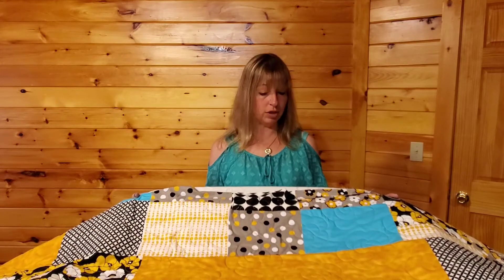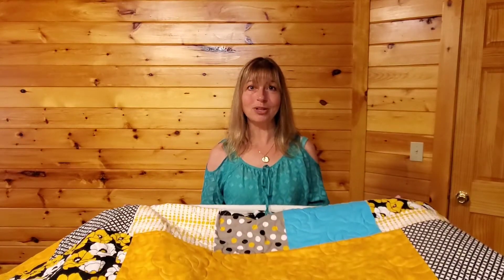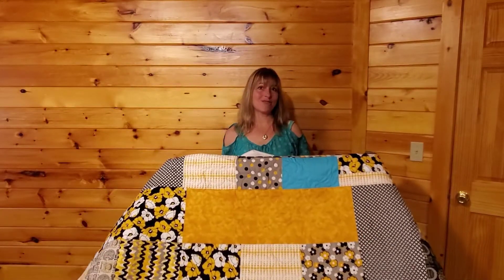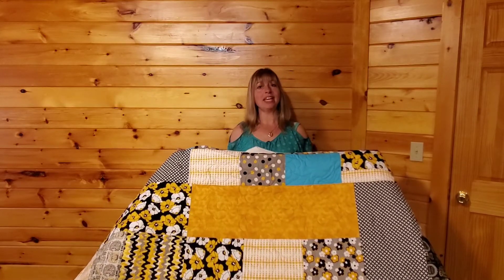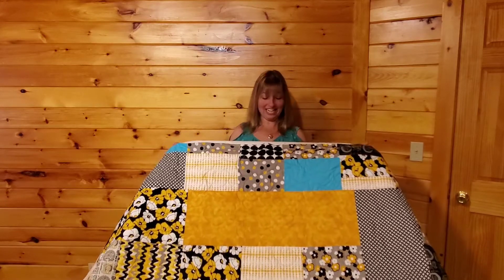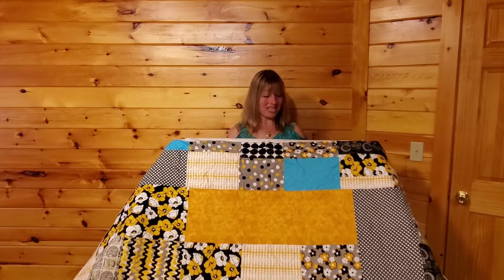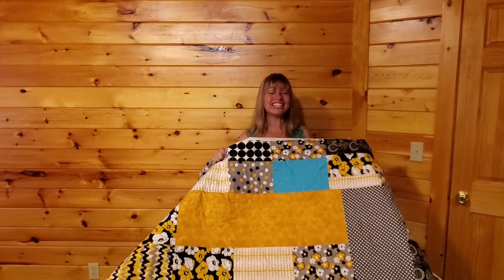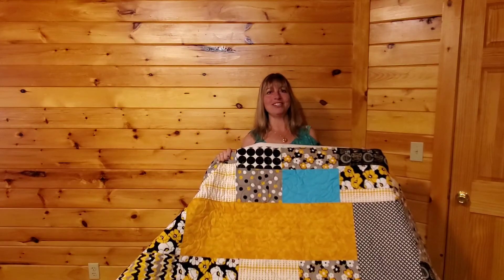duvet cover to quilt reveal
Check out this client pieced quilt top.  She gathered a collection of prints and assembled a duvet cover for her bed. When it wasn't functioning as she wanted, she chose a Pellon cotton/polyester blend batting and had it long arm quilted with variegated Superior thread and a rose pattern pantograph design.